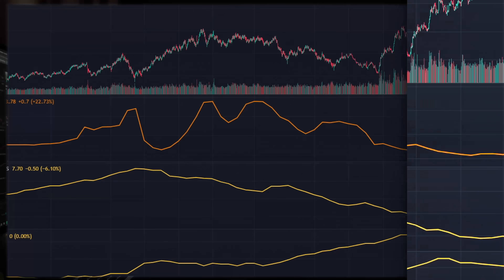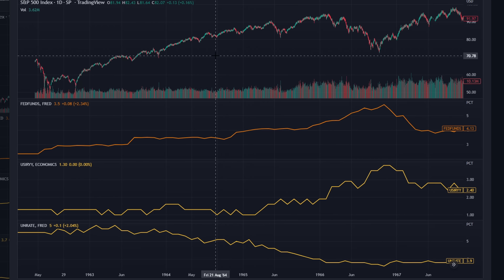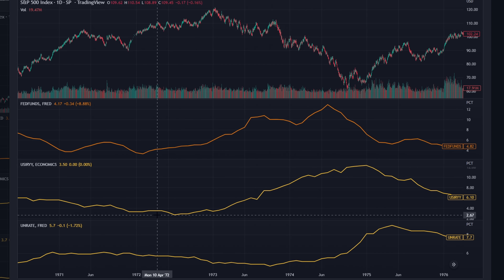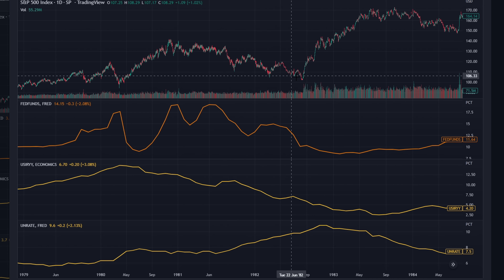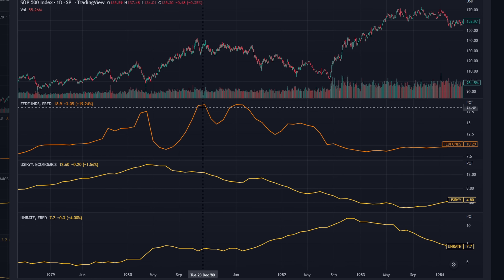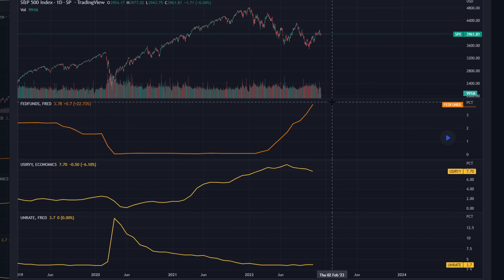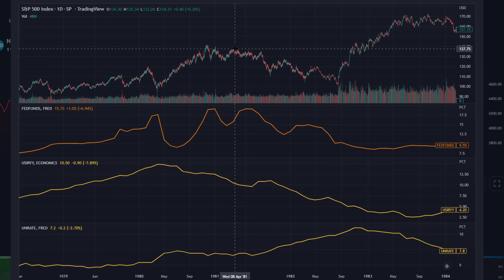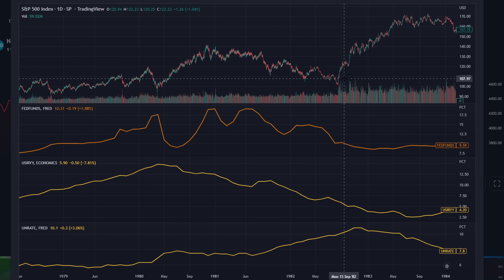How the Fed Pivot Will Affect Your Portfolio